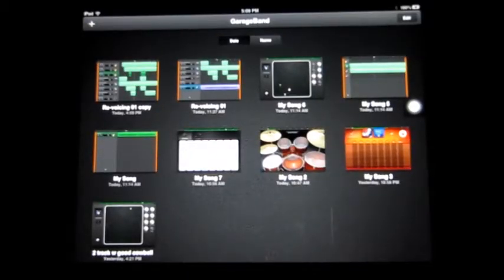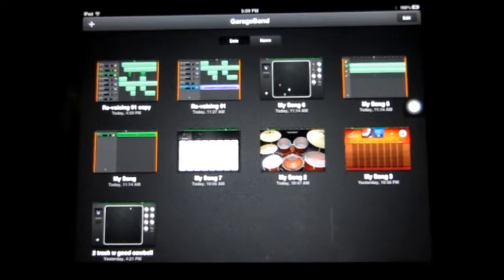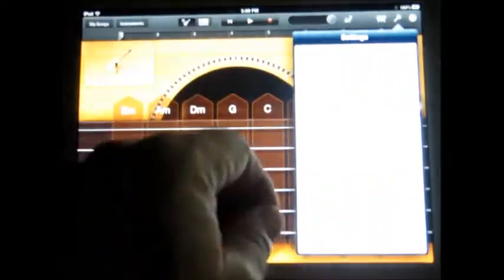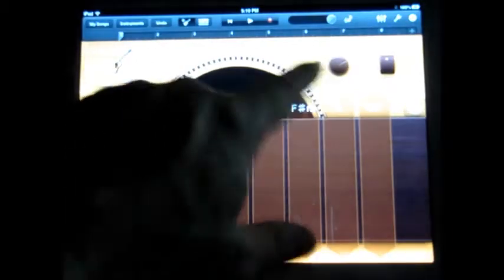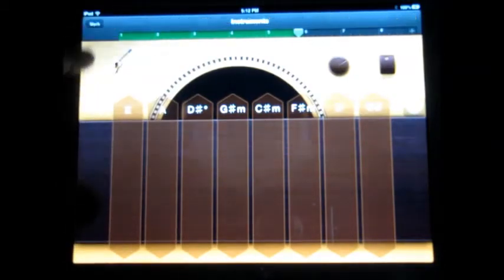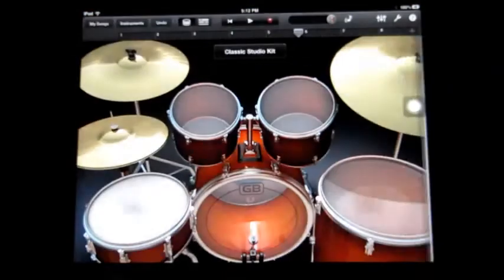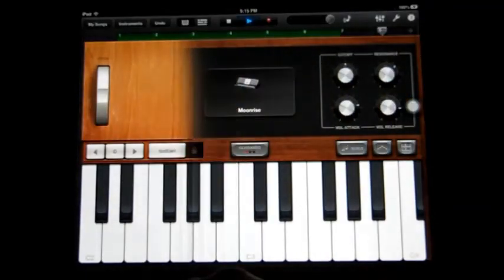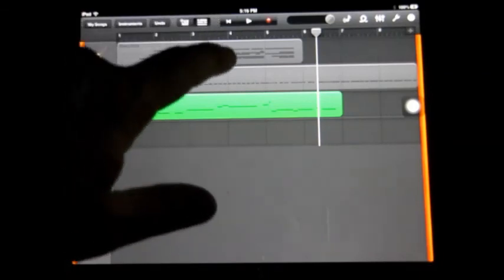GarageBand 1.4 Tutorial; Revoicing Instruments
Tutorial on understanding revoicing.  In other words, you can use autoplay styles from one instrument and apply to another in the same family (drum to drum, guitar to guitar, etc.)  Deepens the autoplay feature especially on smart guitar, smart bass and smart keyboard.